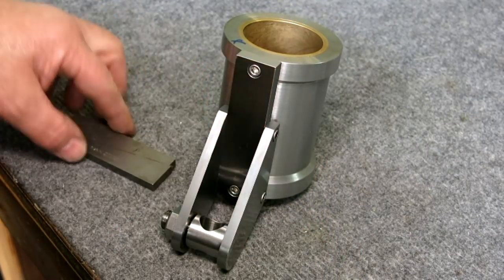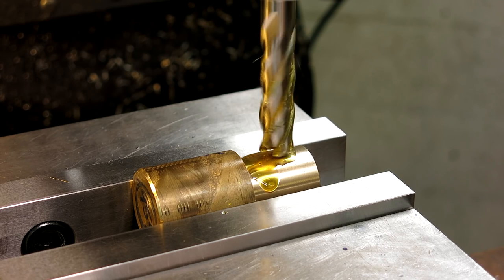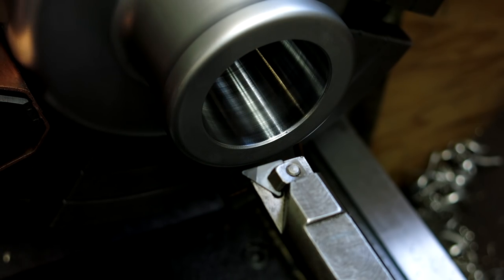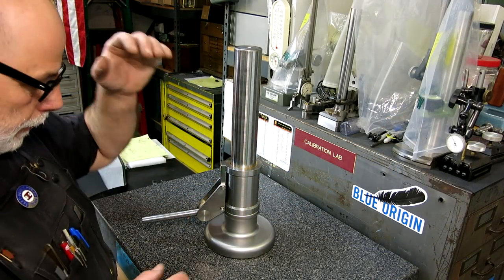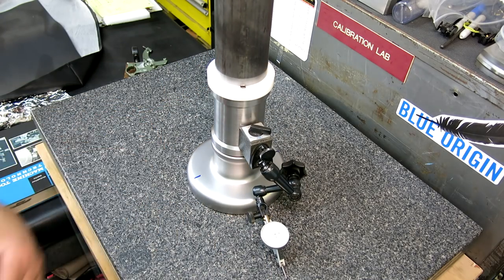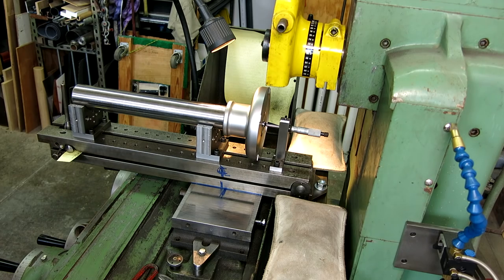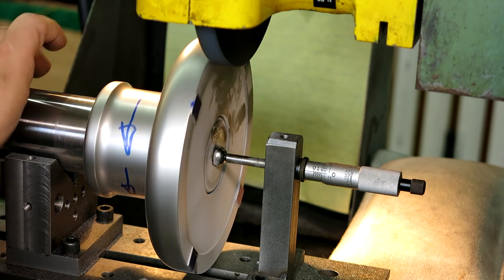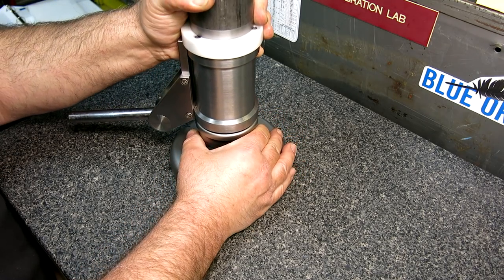Traveling Squareness Comparator P4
Part four of the traveling comparator build. This device is used to check vertical surfaces for precise perpendicularity. In this video we finish the indicator snug and heat shrink the base to the main rod. We also do some unconventional surface grinding setup to grind the contact feet of the base.